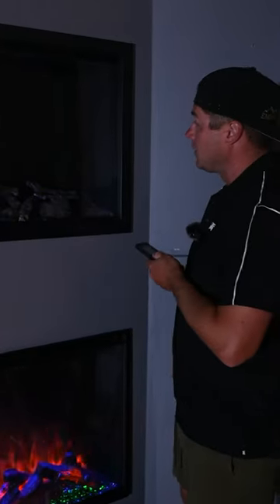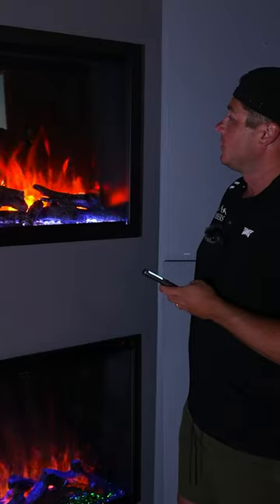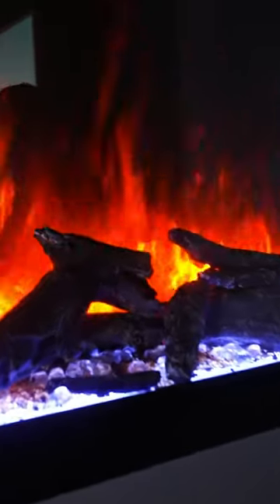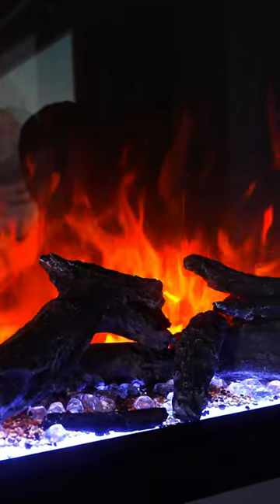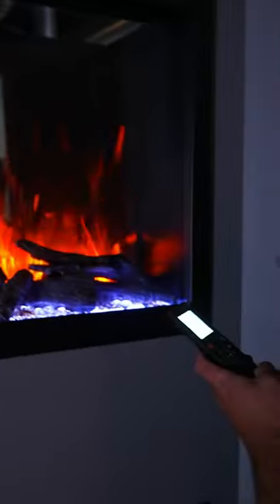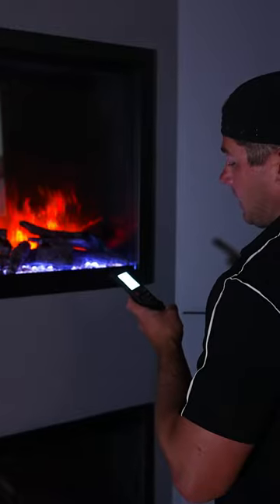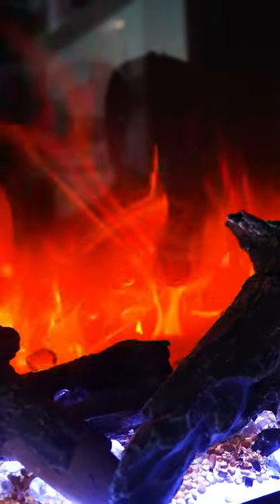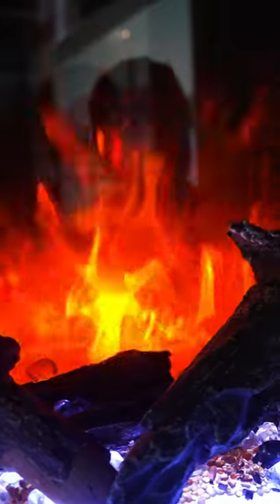The Amantii traditional electric fireplace